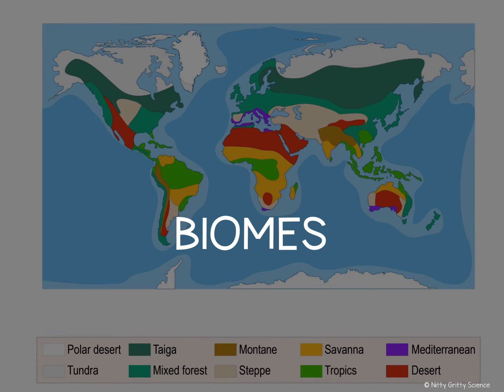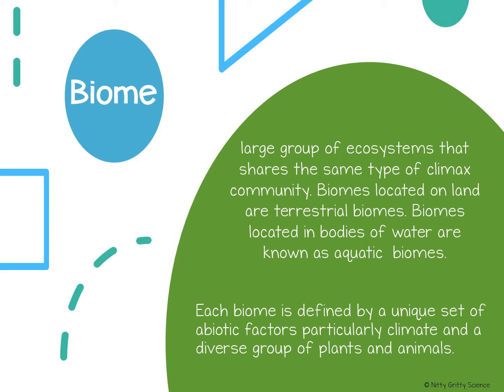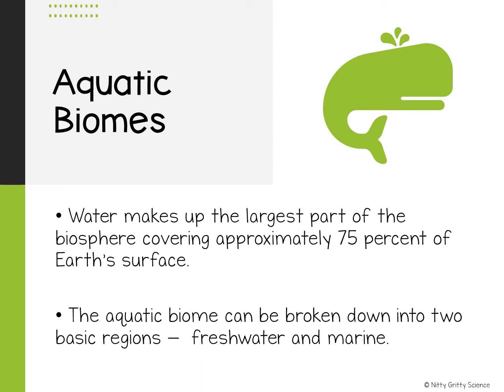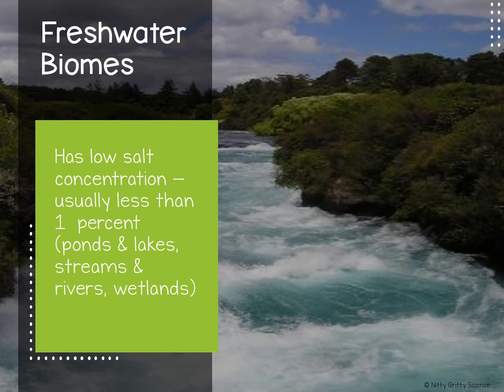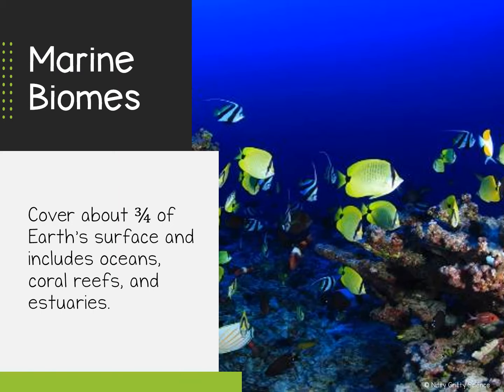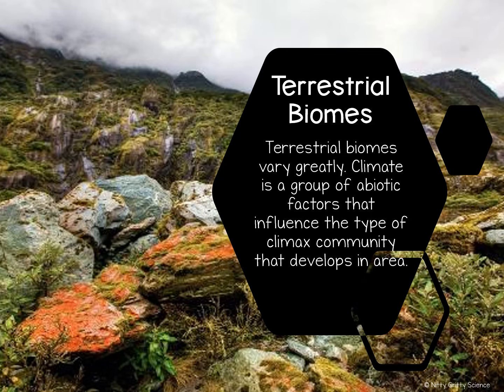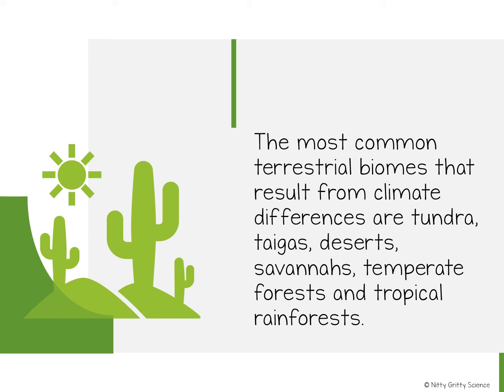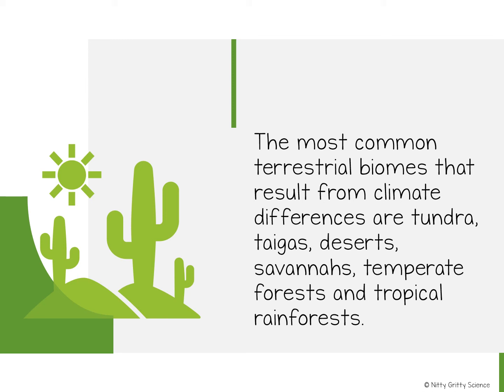Principles of Ecology: Sec. 6: Biomes